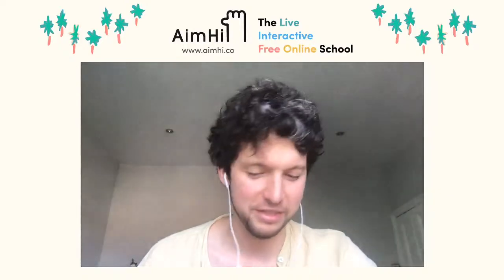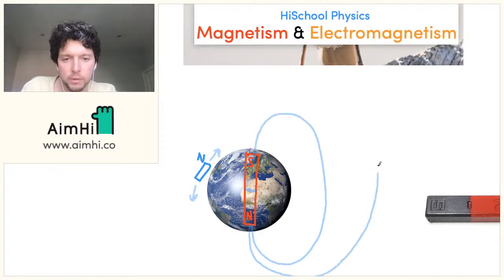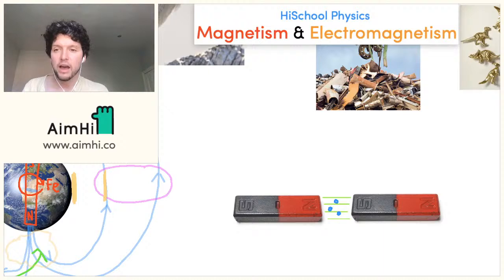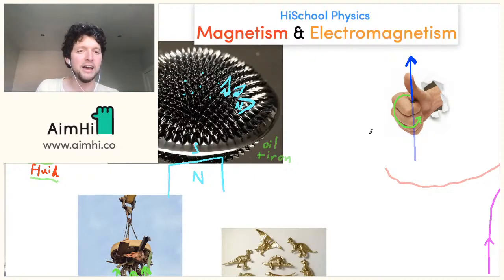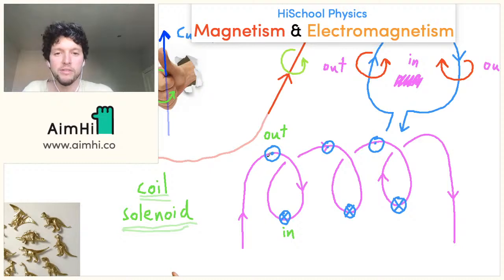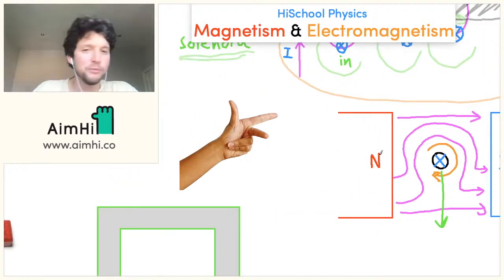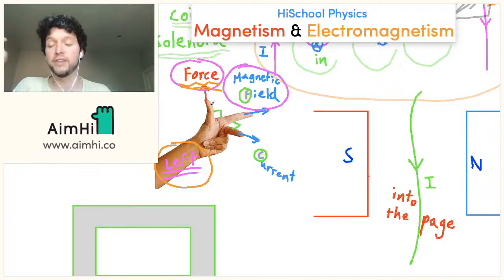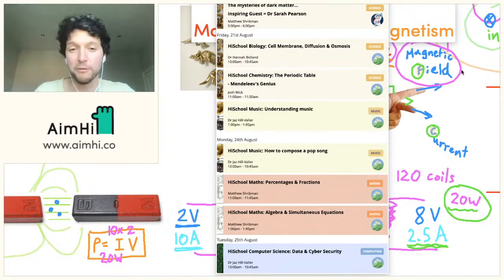HiSchool Physics: Electromagnetism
Ask questions whenever you'd like and head for the calendar, most of the chat and more...